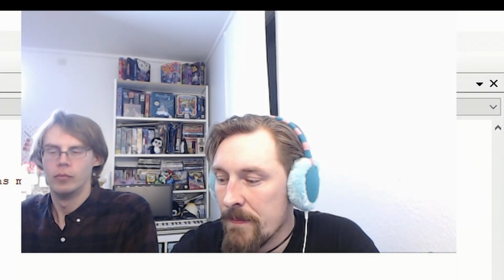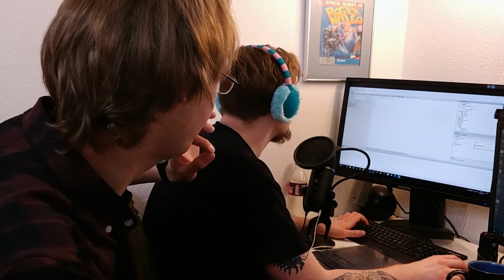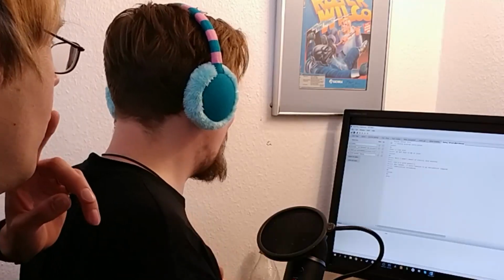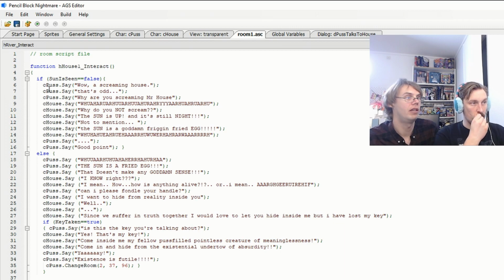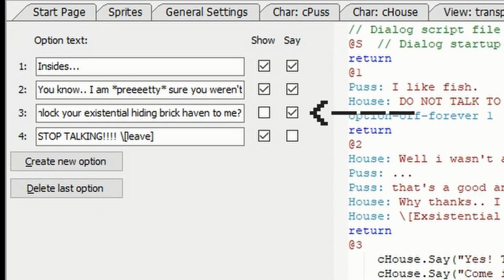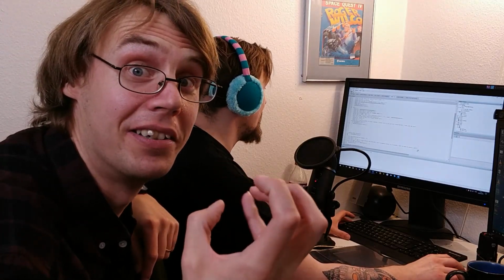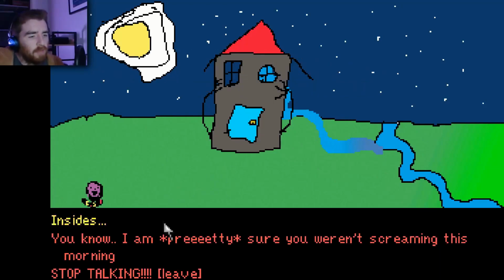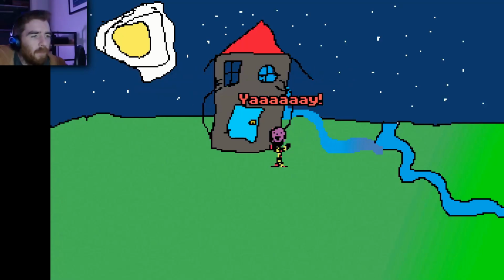A POINTLESS 'N' QUICKIE feat. Ikifoo | Teaching TorpedoBear AGS pt 4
We put the finishing touches on the first beta build of Pencil Block Nightmare and, on a whim, send it to Ikifoo. Who then plays it. Poor chap.

Closing theme by James Mulvale (Original by Bob Siebenberg)
Portrait by Mark Crowe (yes, that Mark Crowe!)
Logo by Christian Giegerich